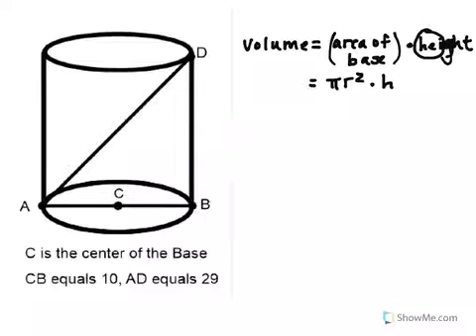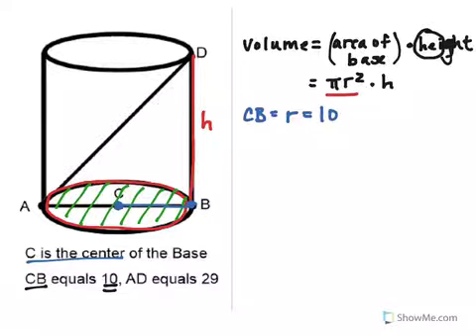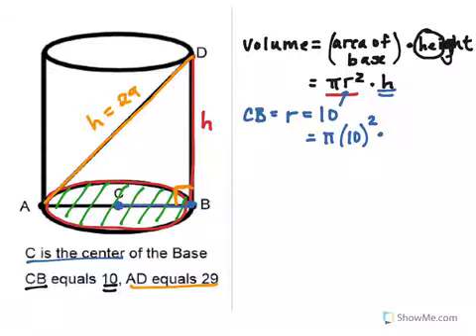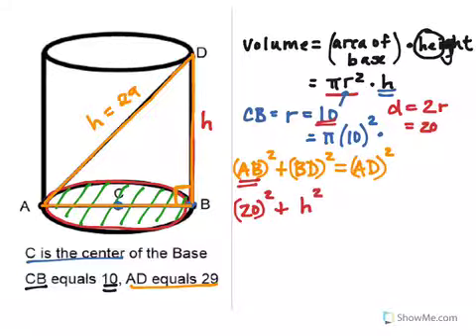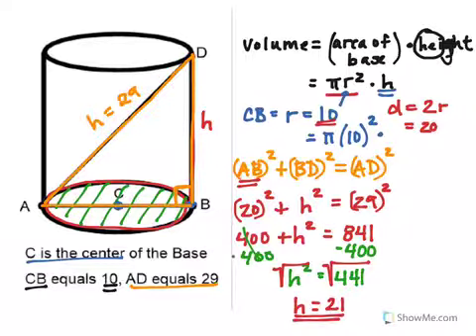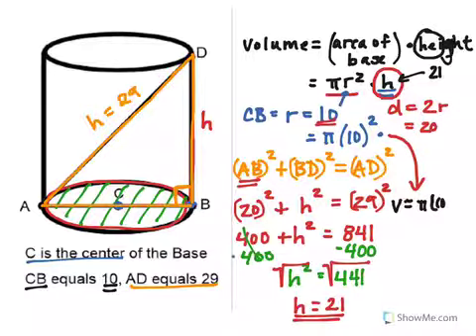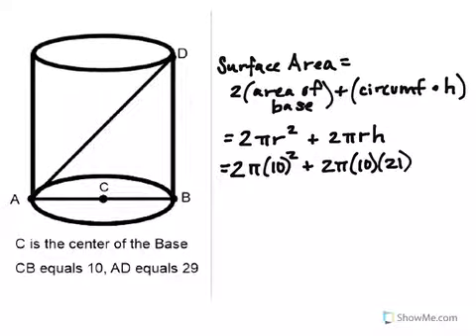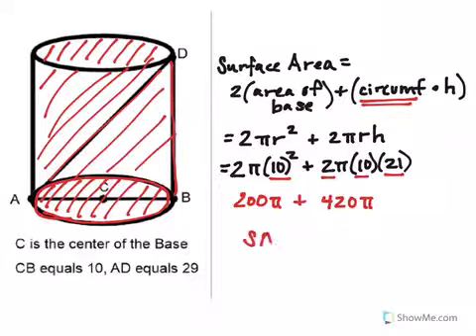Cylinder volume and surface are